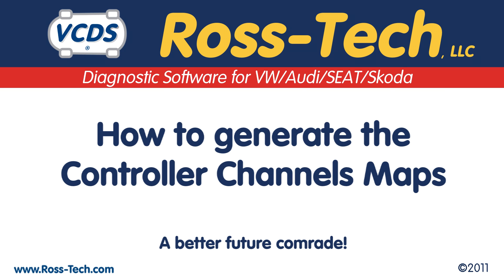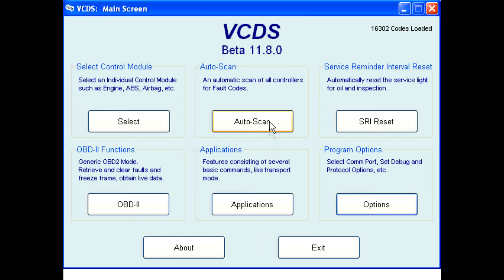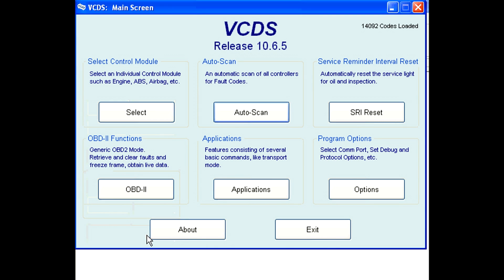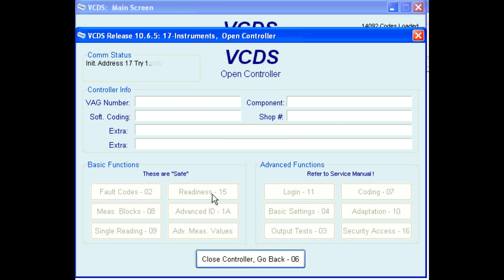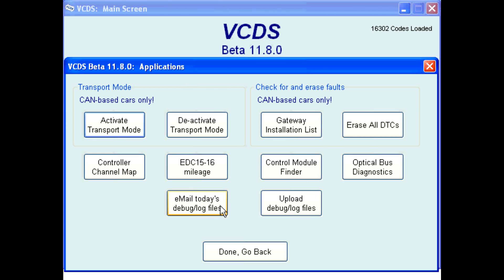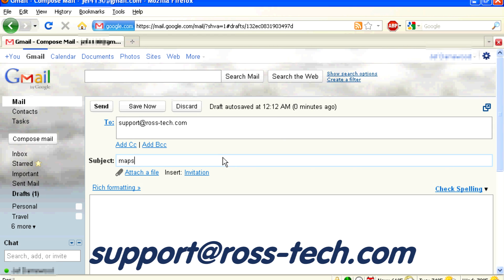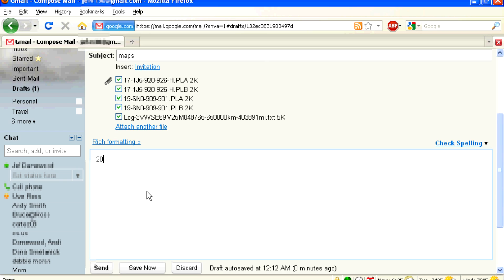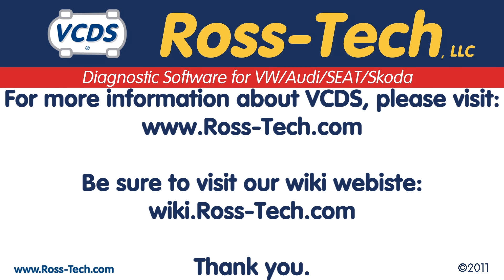How to create Controller Channel Maps in VCDS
If you find a control module that does not have a label file, then you can create a Controller Channel Map and send us the data.  We use this to help create the label file that is needed for the control module in a future release of VCDS.

Note, when you change the Debug Level, make sure you click the [Apply] button.  When you are finished with VCDS and close it, the next time you restart it, VCDS will return to its normal settings.